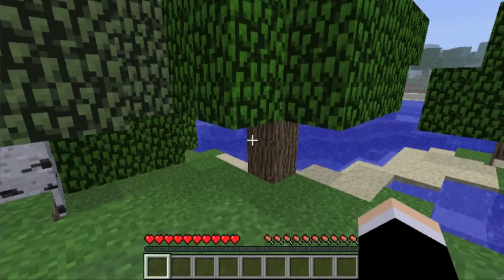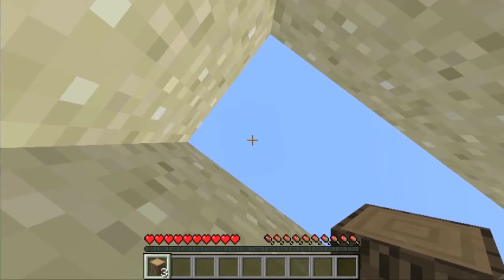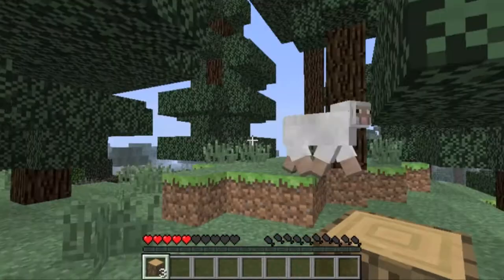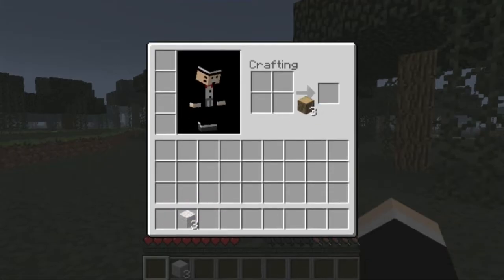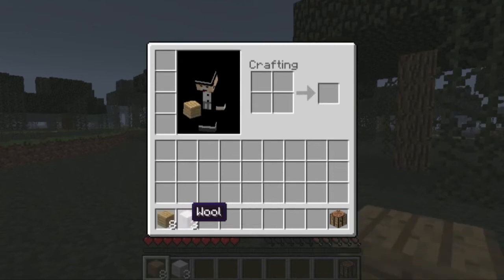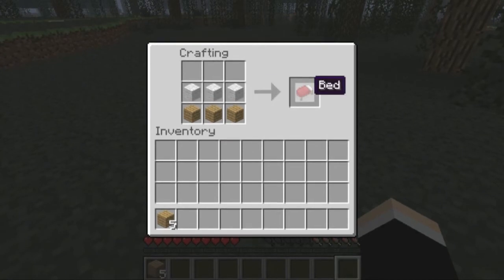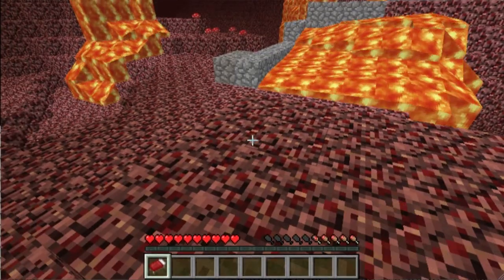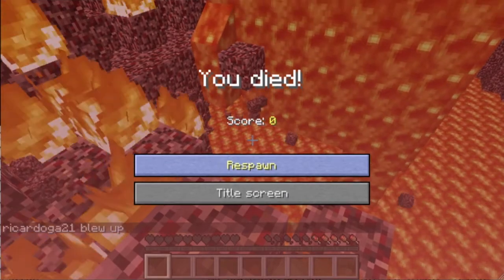Minecraft- make a bed skit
Minecraft skit- How to make a bed in five days